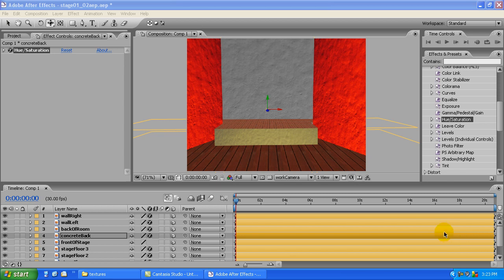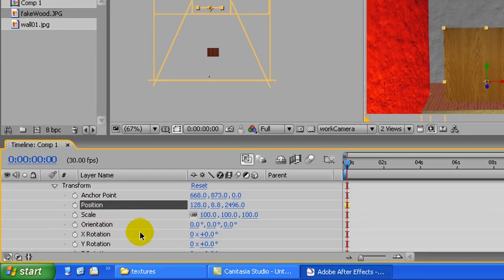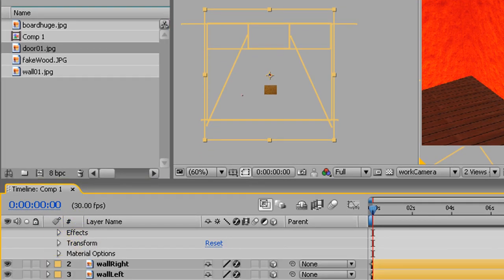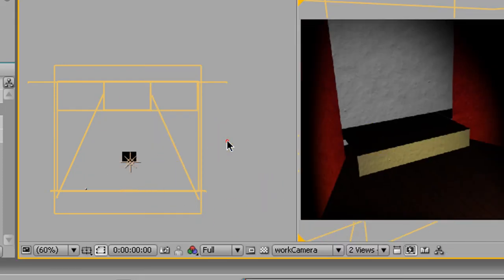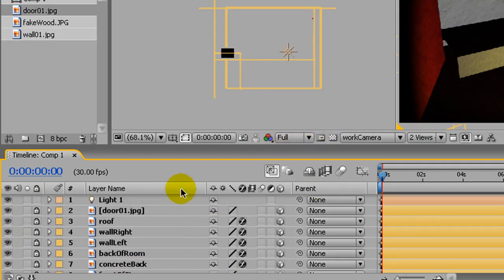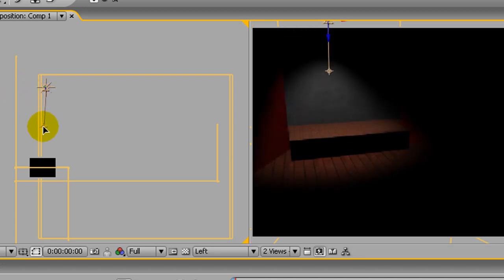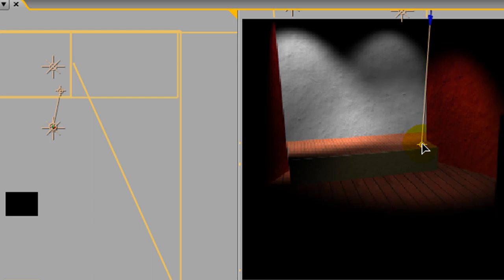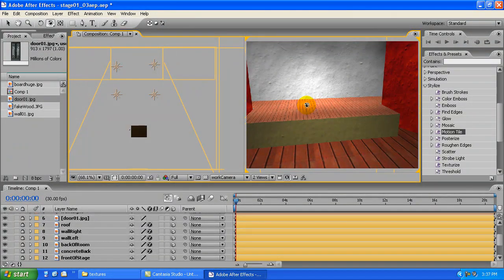360 Rotation Pt 4. (After Effects Tutorial) (HD)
Part four. This part adds lighting to the 3D stage, and concludes the stage construction part of this tutorial.